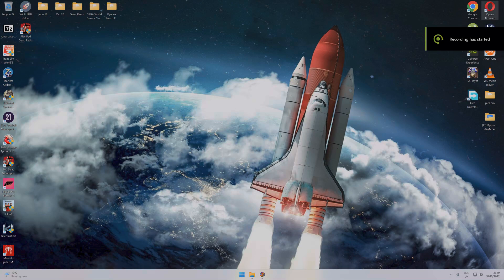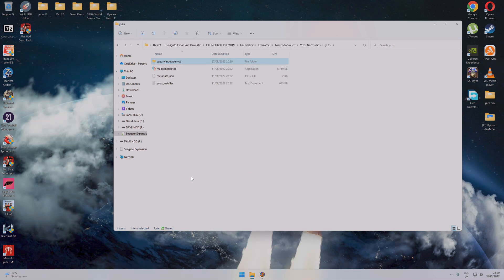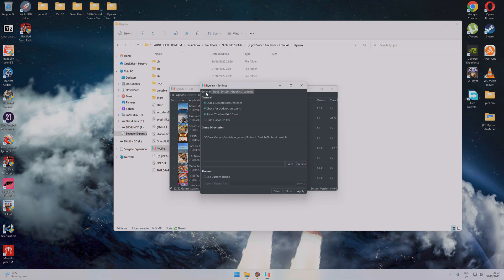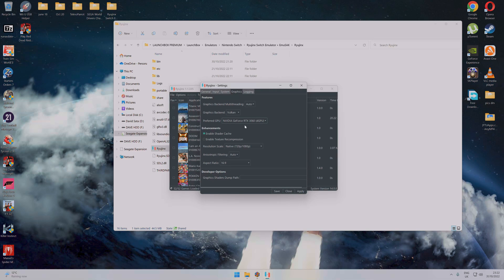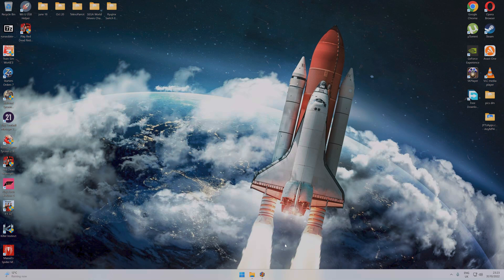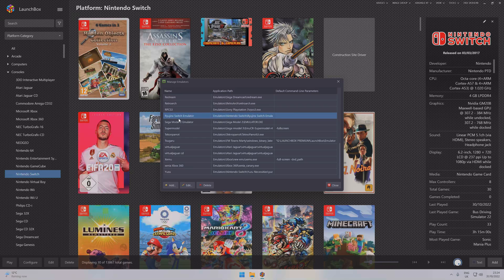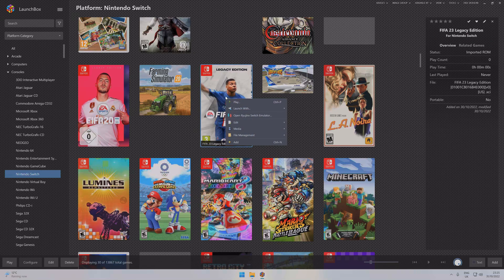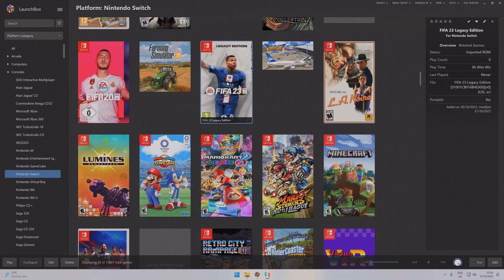Launchbox Nintendo Switch Easy to set up